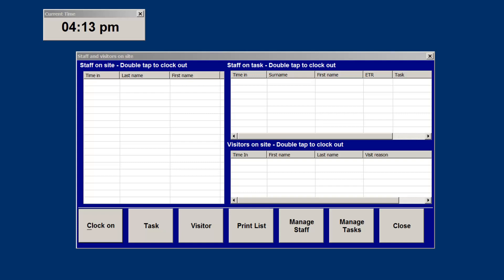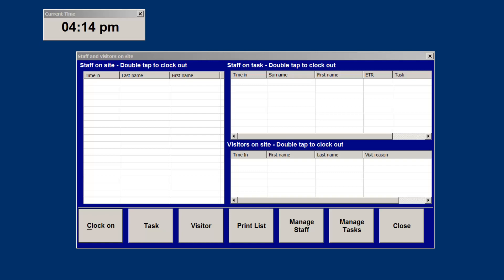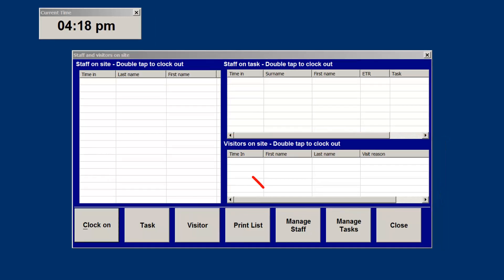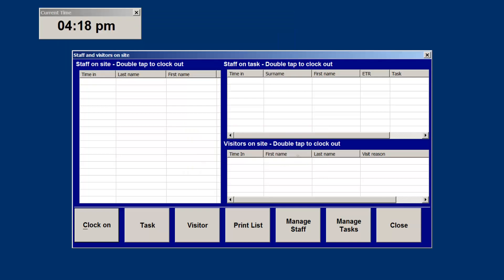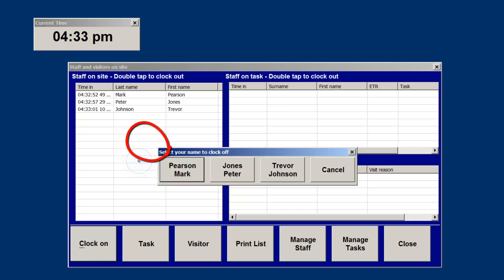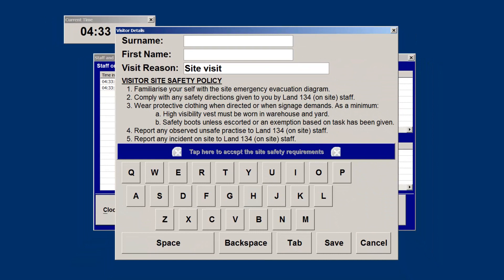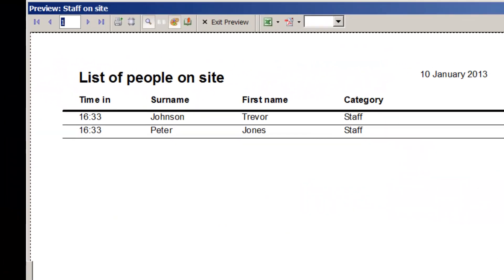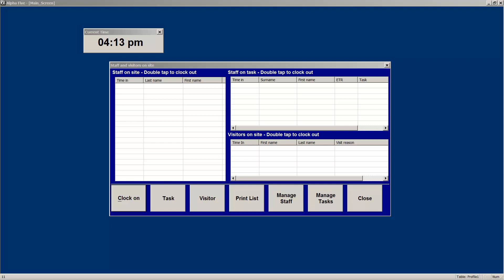Site Emergency Tracking Systems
Demonstrates the use of touch screen with Alpha 5. Manages location of your staff on site